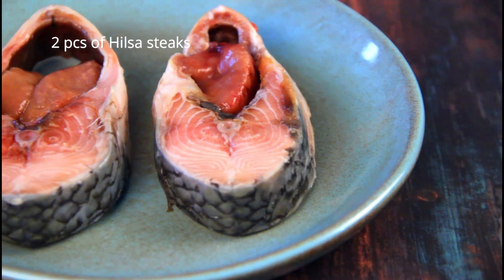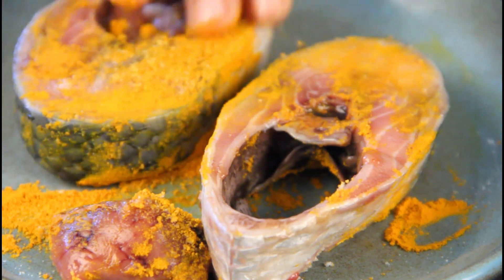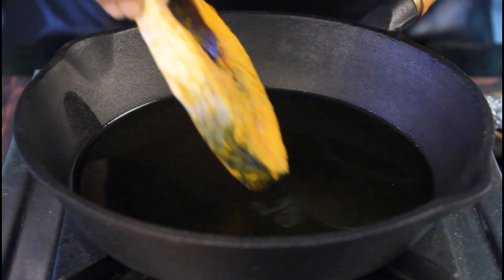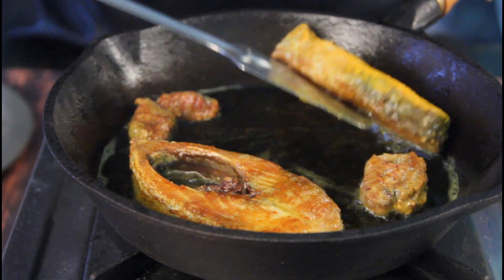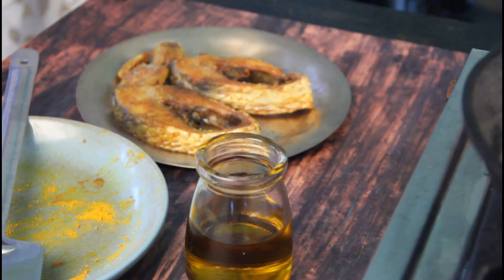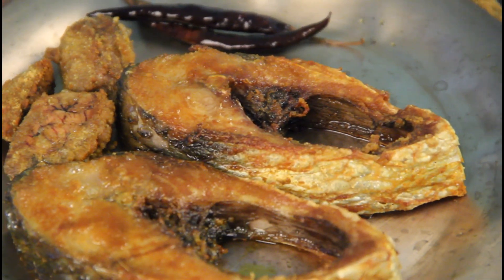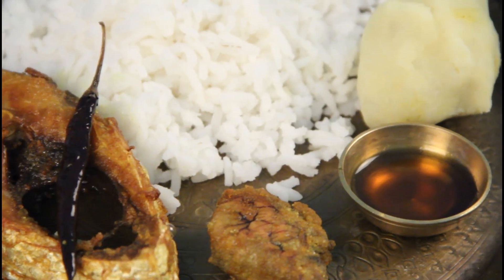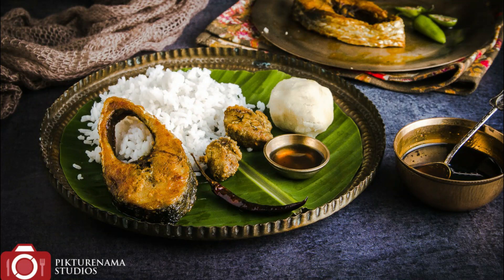Ilish Maach Bhaja | Ilish Maacher Tel | Hilsa Fish Fry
Whenever we buy ilish or hilsa, we start with ilish maach bhaja- a simple hilsa fry with the fragrant fish oil in some rice tastes heavenly. Learn how to make a perfect Ilish mach bhaja and a little bit about our lives and how we have incorporated two kitchens in one.

We now have a storefront too. You can shop for our recipes from this link and the ingredients will get delivered at your doorstep. Check this out

In case you like the video you can follow us on for more recipes

0:07 introduction
0:18 story of our kitchen
0:28 - Ilish or Hilsa fish
0:35 What fish you should buy
0:48 Marinate the fish
0:56 salt and turmeric powder
1:14 buy the correct fish
1:26 Frying pan and add oil
1:36 Madhushree's story
1:55 Drop the fish in the oil
2:23 flip the fish
3:15 add couple of red chilies
3:30 the liquid gold
3:47 Anindya's story
4:15 The summary of bangal and Ghoti
4:45 serve the fried Ilish

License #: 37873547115